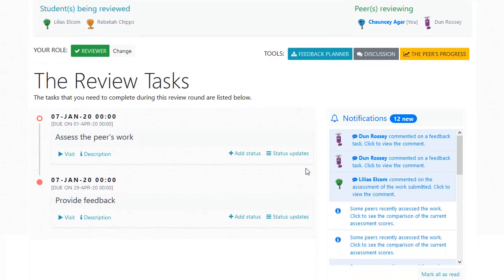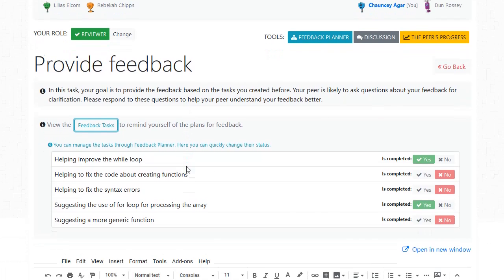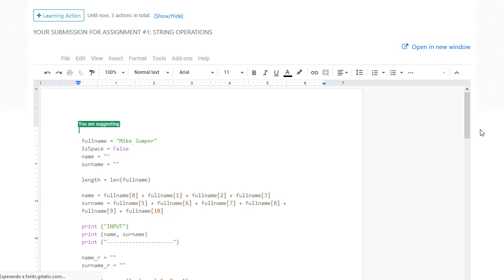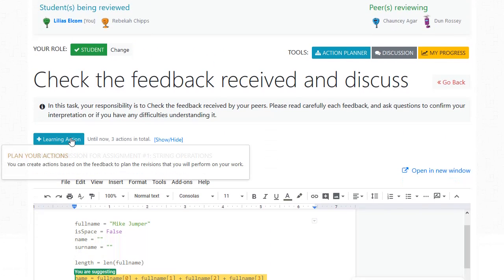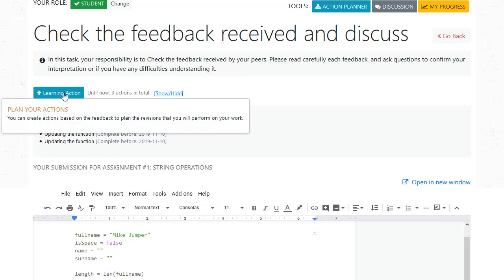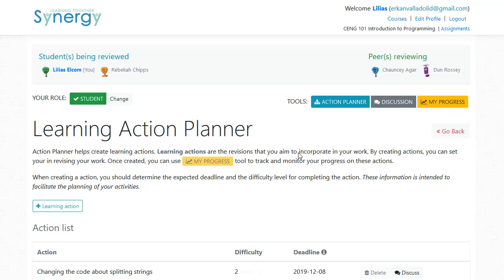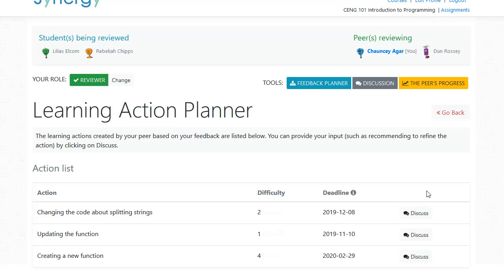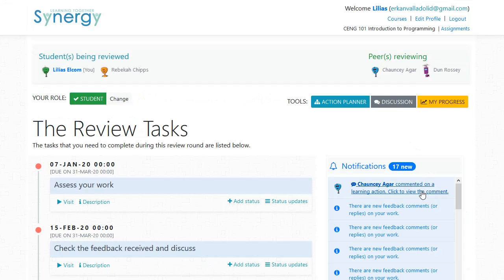Feedback Provision and Discussion in Synergy